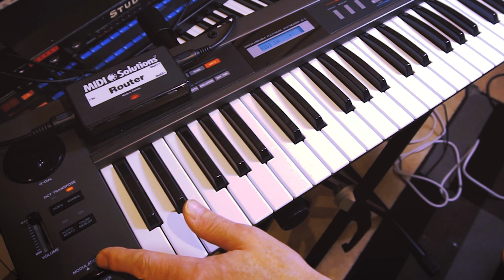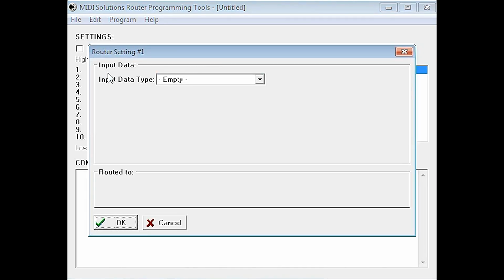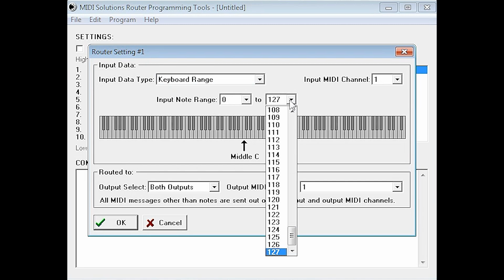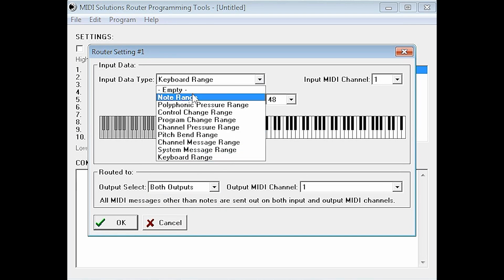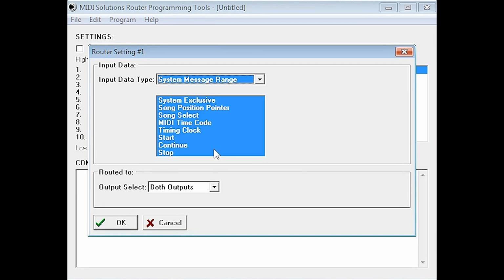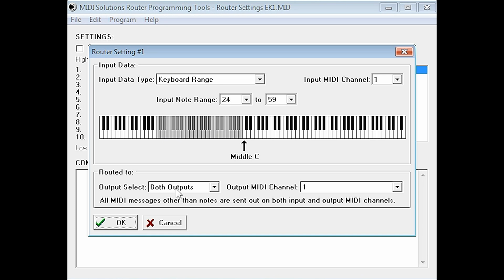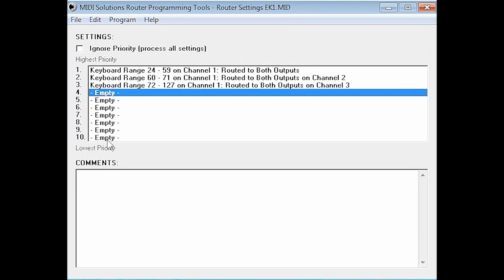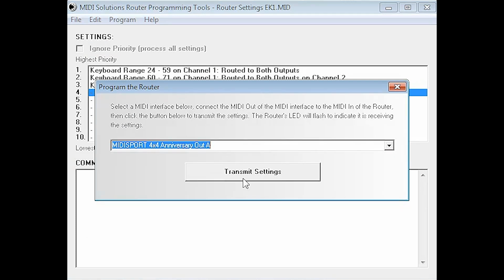MIDI Solutions ROUTER | Extremely handy!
My sound patches • Select, filter and rechannel MIDI messages. The MIDI Solutions Router is a fast, easy and effective way of getting a lot of things done. I use it to setup synths as master keyboards with MIDI ranges, outputs and pitch bends. On older MIDI synths with constant Omni ON, this is a fantastic box.

Ethics statement:
I must emphasize that the MIDI Solutions Router came from me contacting MIDI Solutions, asking them to provide it. I knew what the box could do and I wanted to test it. What I say and my conclusions are not influenced by the manufacturers in any way.

00:00 Intro
00:24 Demo
01:00 Programming